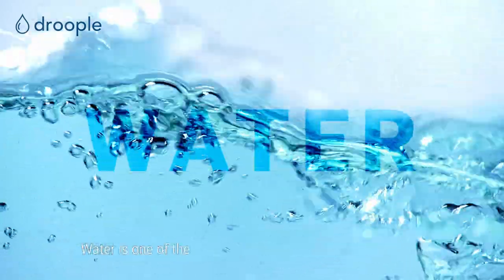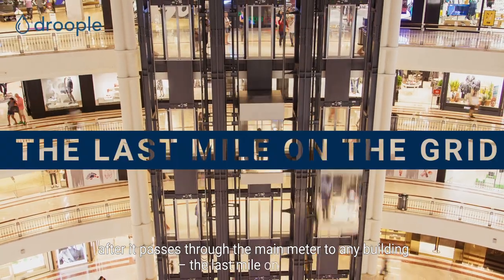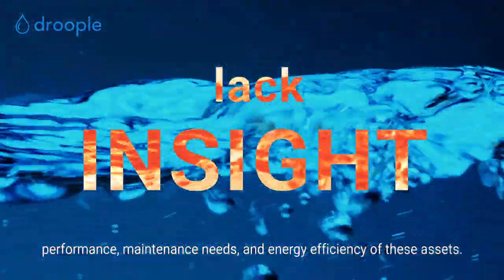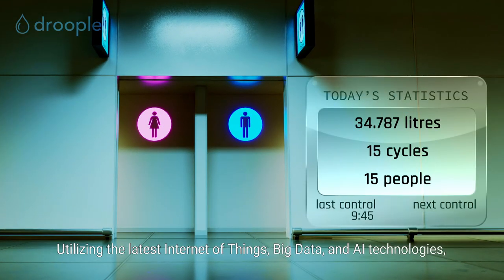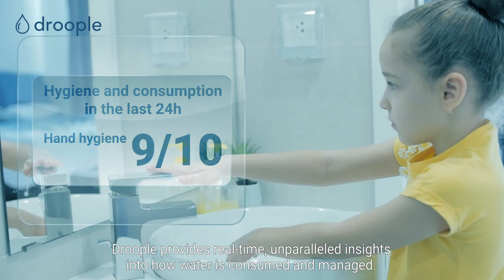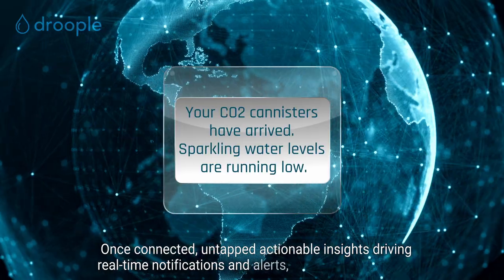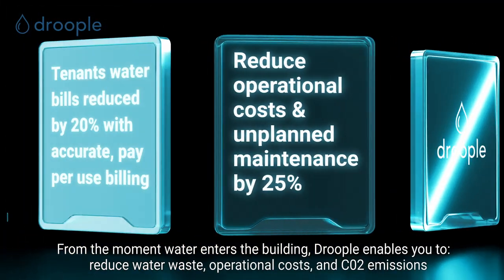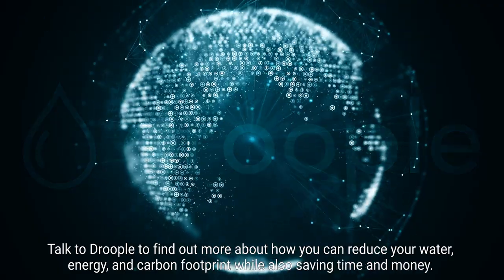Droople Corporate Film: Connecting you to the Internet of Water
Water is one of the most precious resources on our planet, but sadly, billions of people lack access to clean and safe water, and the demand for this vital resource is outpacing the supply. The issue of water management is largely unresolved, and over 100 billion water assets in buildings worldwide are unaccounted for, leading to wastage, increased costs, and a lack of sustainability. But don't despair, there's hope on the horizon!

Introducing Droople's Water Intelligence Platform, the "Internet of Water." With cutting-edge technology, Droople enables real-time monitoring and analysis of water usage, flow, quality, and more, providing unparalleled insights into how water is consumed and managed. The innovative Droople iLink device connects to any water asset in a building and provides actionable insights and alerts to help reduce waste, optimize energy use, facilitate maintenance, and ensure the highest hygiene standards. Join the movement towards a more sustainable and secure future for all with Droople's "Internet of Water"!

0:10 - Water scarcity and management issues
0:34 - The need for digitalization of water infrastructure
1:02 - Droople's mission to empower people and businesses
1:17 - Droople's Water Intelligence Platform
1:35 - The innovative Droople iLink
1:58 - Benefits of Droople
2:26 - The importance of connectivity and water intelligence

▬ About Droople ▬▬▬▬▬▬▬▬▬▬▬▬

Droople is a swiss cleantech providing smart water monitoring solutions for water filtration sanitary ware systems, facility and property management, and hospitality restaurant catering (HoReCa) water appliances, and light industry product manufacturing processes. Adapt sustainable water management, energy and cost savings, and lean logistics with IoT and AI technology by targeting water consumption anomolies, leakage detection, and predictive & correct sizing of consumable (water filter, CO2 cartridge, carbon filter, sediment filter, softener, salt softener, reverse osmosis, hygiene, soap, gel, toilet paper, hand towel) replacement with remote water treatment service and fleet management.

▬ Social Media ▬▬▬▬▬▬▬▬▬▬▬▬▬▬▬